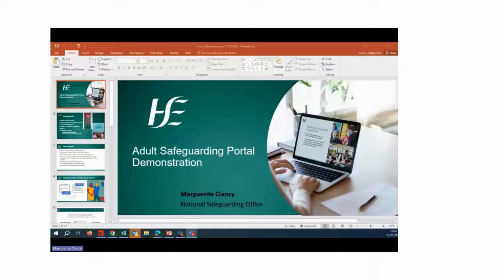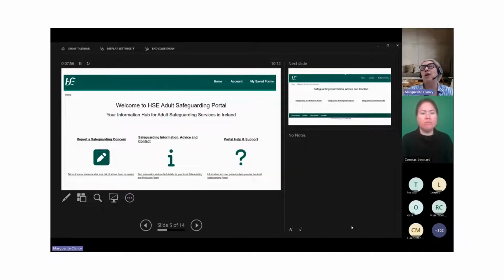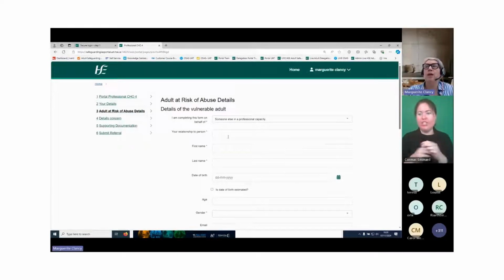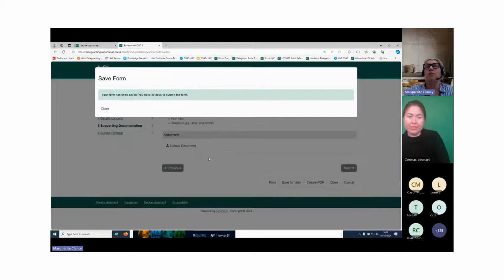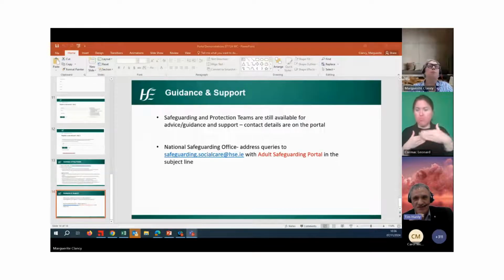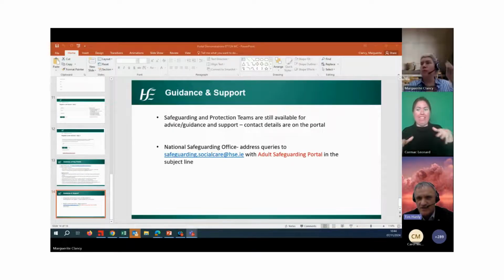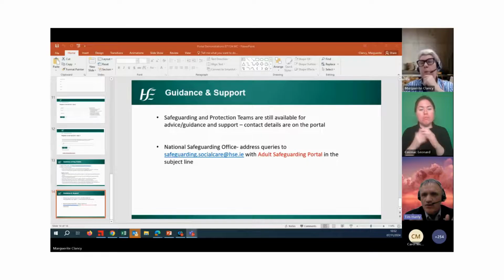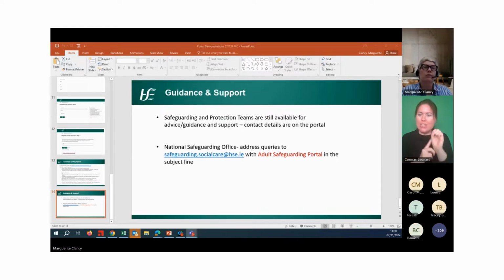Adult Safeguarding Information Webinar Submitting Community Referrals to HSE Safeguarding Teams